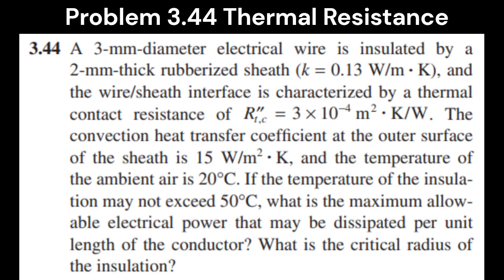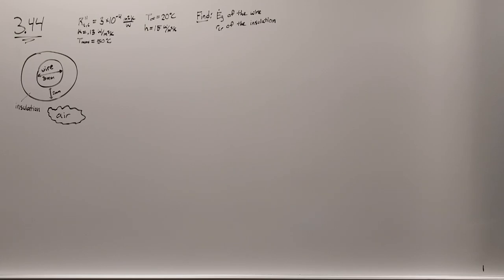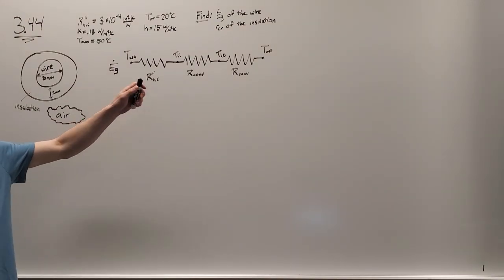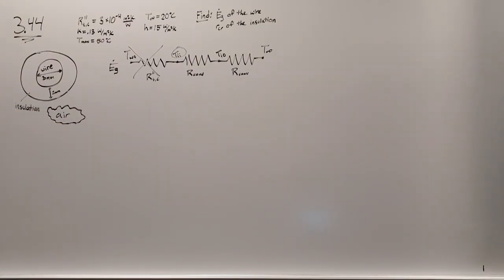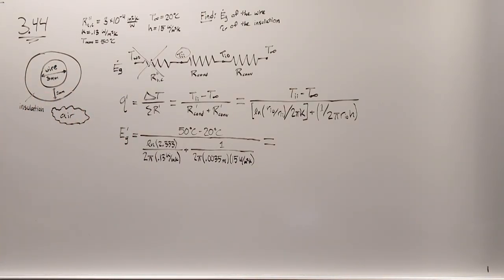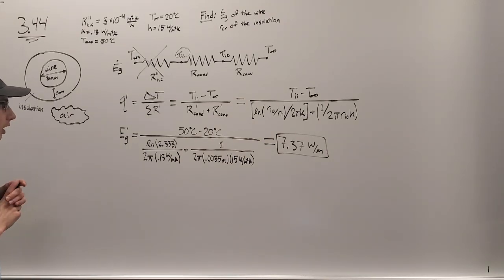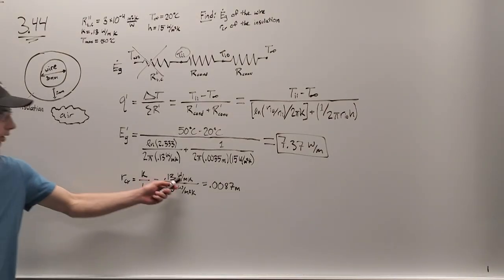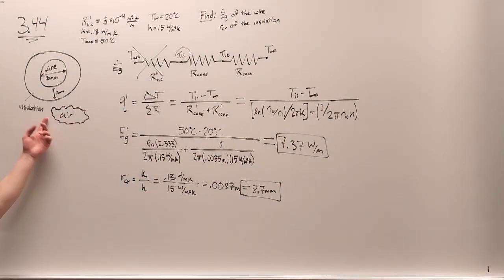3.044_WZoeke_2235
Problem Walkthru